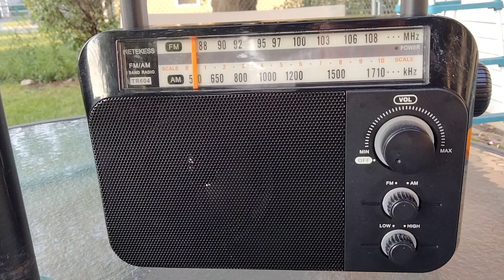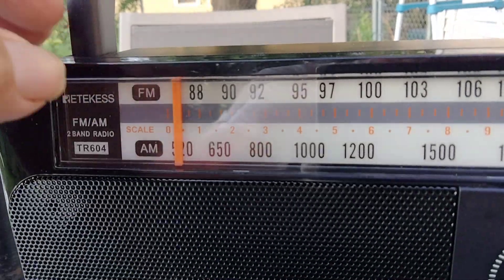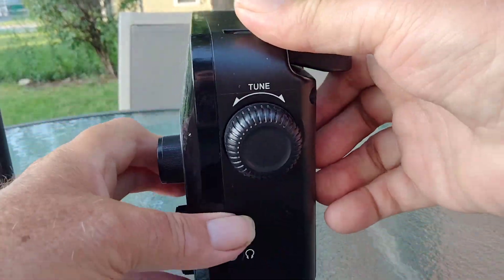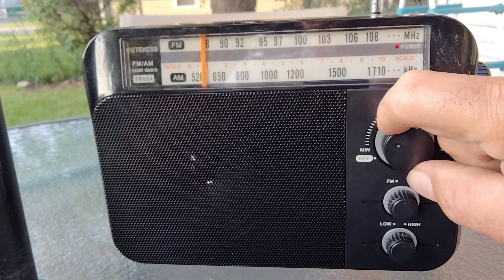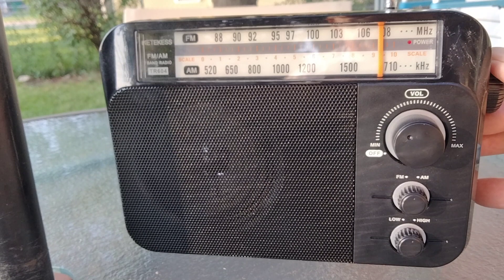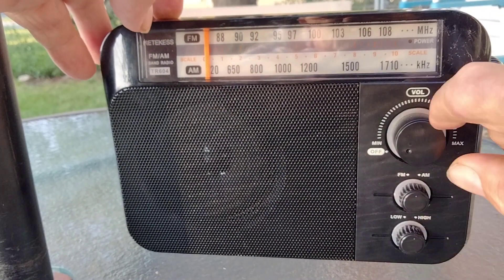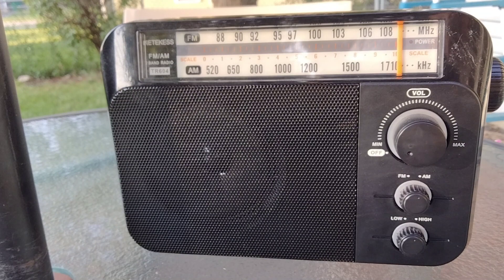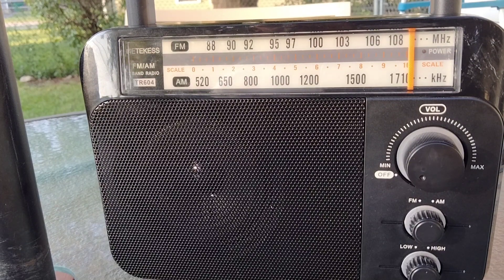RETEKESS TR604 2 BAND RADIO AM/FM